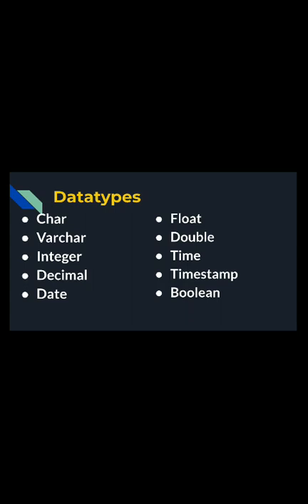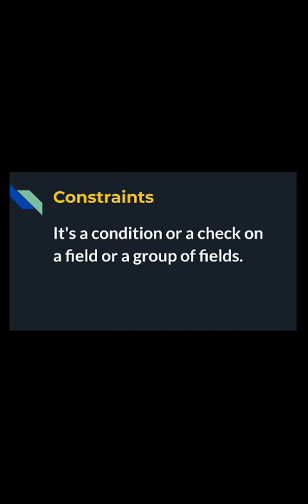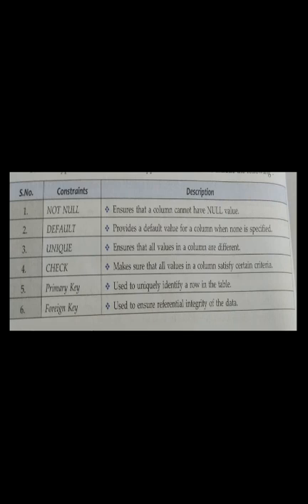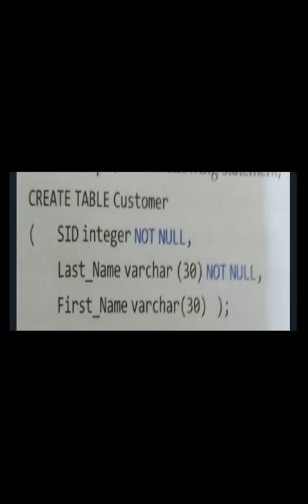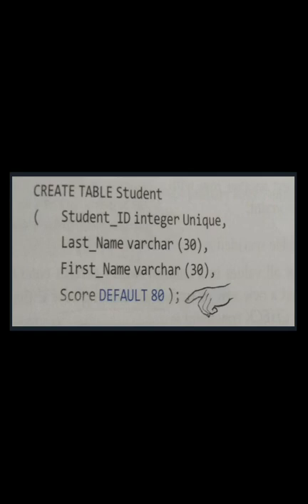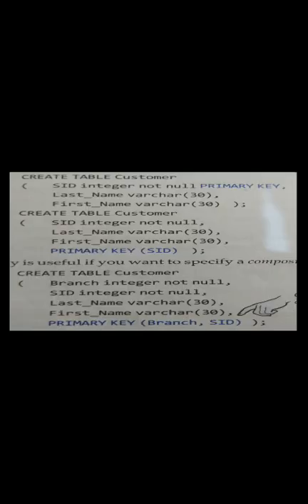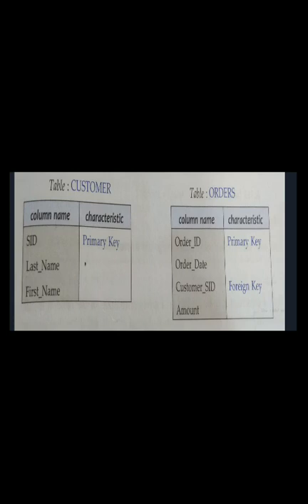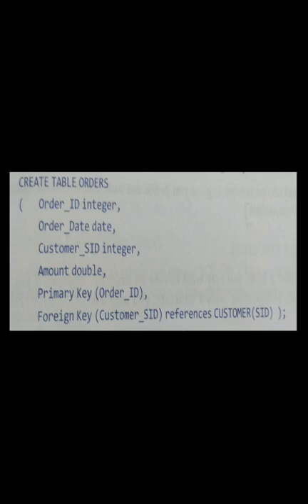August 6, 2021(5)